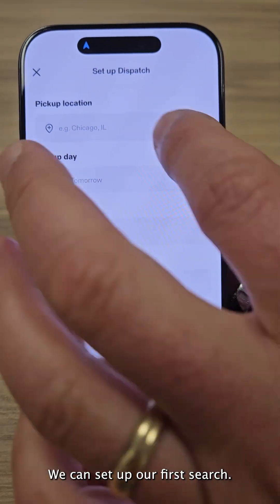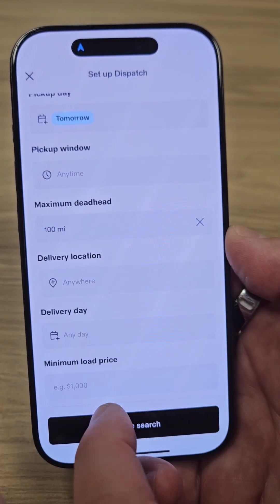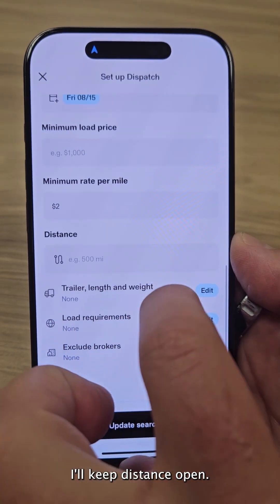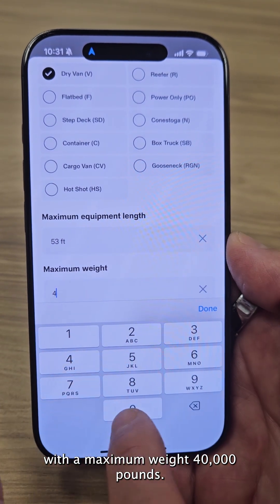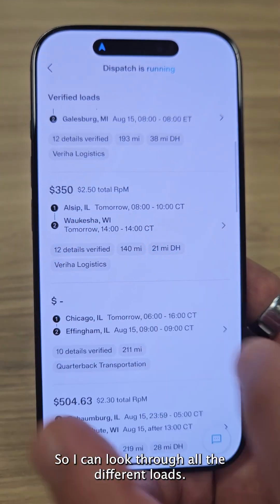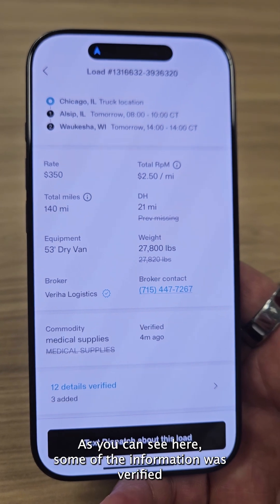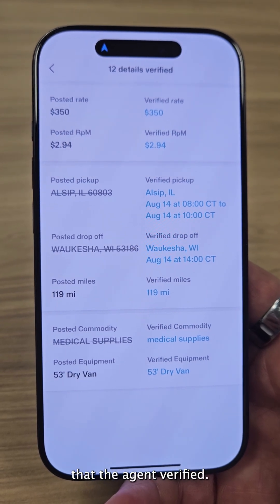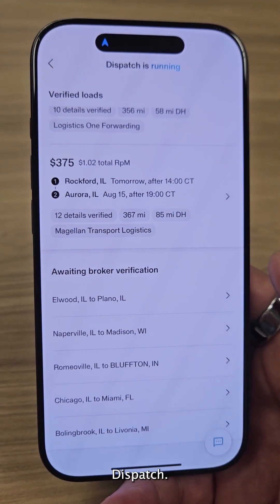Getting started with Dispatch | TruckSmarter Basics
Make Dispatch your favorite and best load board!

Learn how to set up a search and review verified loads within Dispatch, our dispatch AI product to help you find loads.